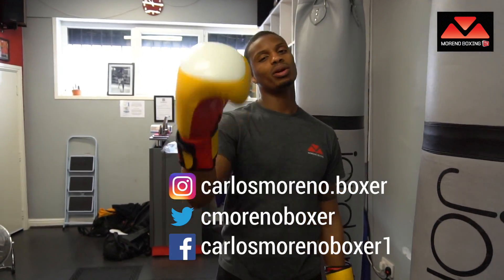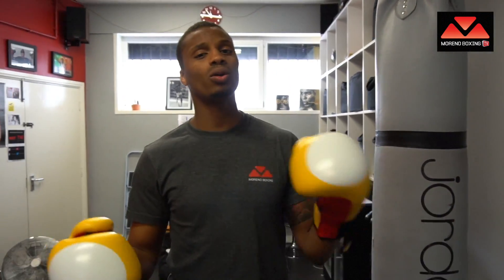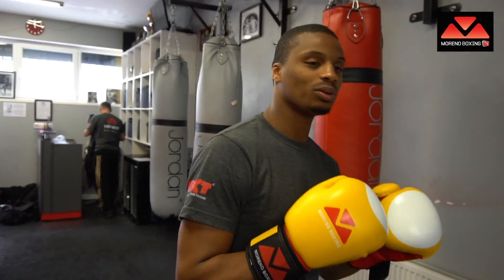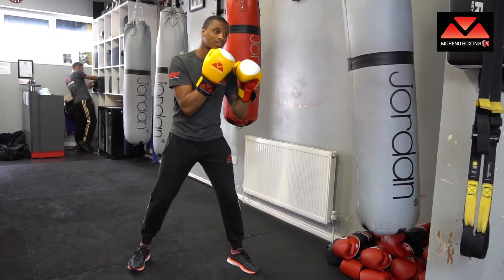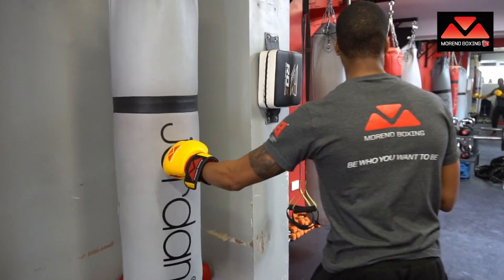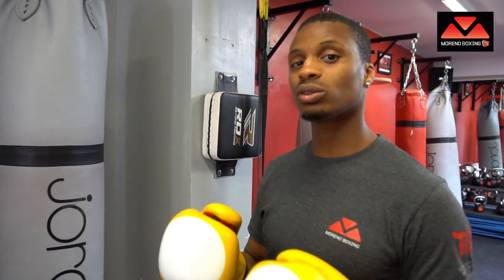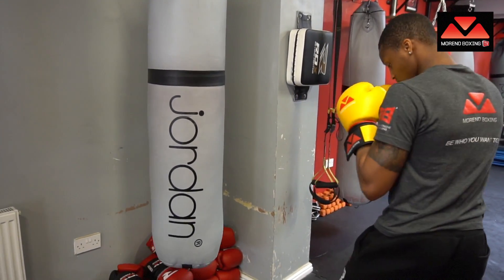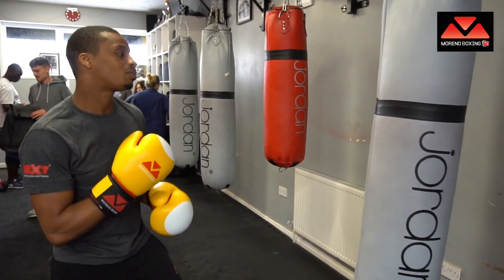How To Throw Different Jabs in Boxing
In this video Carlos Moreno teaches you how you can throw and practice different types of jabs on the heavy bag.

Instagaram @morenoboxing